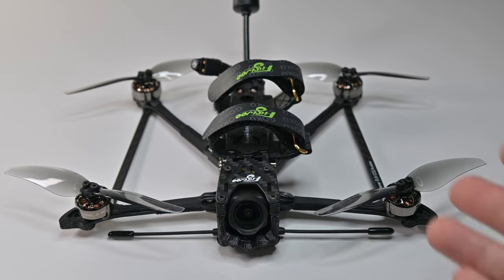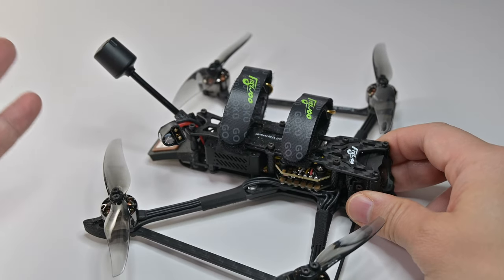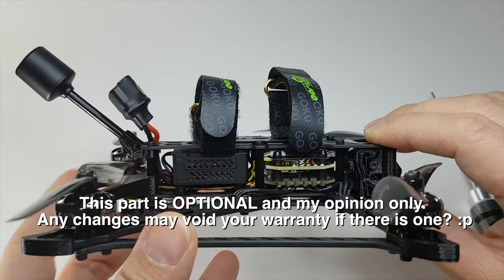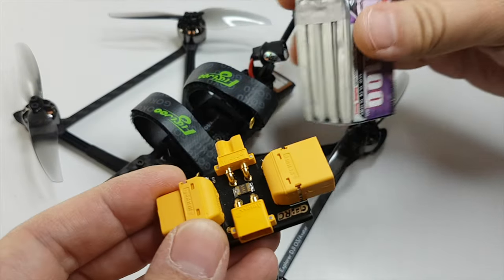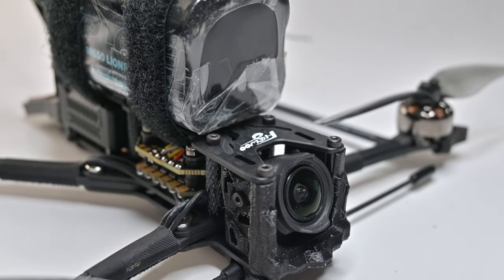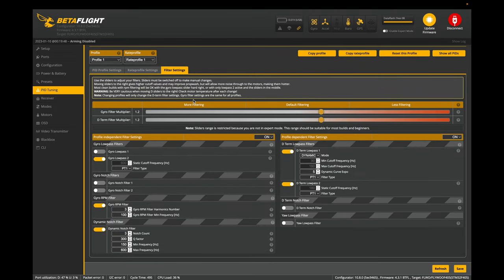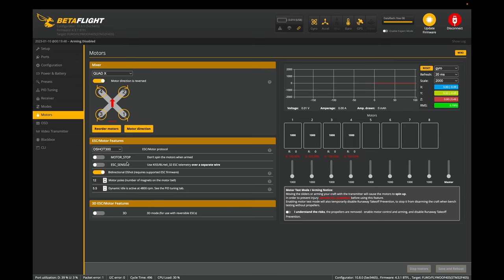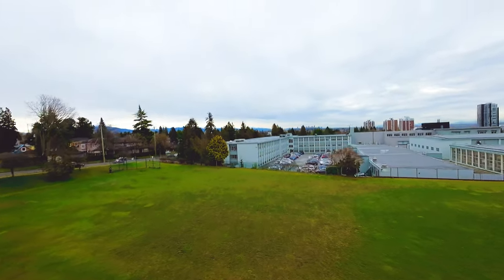Modifications & Tunes | Flywoo Explorer LR 4 O3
The modifications and tunes in this video was made for the initial release of the Flywoo Explorer LR 4 O3 with Goku Versatile F405 Pro Mini Stack ( F405 FC+ 40A ESC ). Some of the tuning could pass onto other versions of the explorer however Diy at your own risk! Small motor mini quads are quite forgiving, but could fly away so be-careful. Please watch the video to it's entirety for safety purposes and you can decide what you want to do or not. :)

Remember to back up your original CLI!

Tuning notes:
*You still need to fly it as smooth as possible.
*If you fly aggressively eg: moving sticks quickly and letting go quickly, quad slightly bobbles in the pitch axis.
*The key to the very high dive seems to be the 4800rpm motor idle.
*If you increase the motor idle, it will not bobble as much flying aggressively, however the motors may feel maxed out and flutter causing vibrations at the end of a very high dive.
*The key to less vibrations in footage when flying normally seems to be 96 PWM flashed to ESC's
*No testing has been done to see if battery life/range has been effected
My 3d Print Design (non commercial use only) Please note it is lengthened, strengthened and revised from the video and is NOT tested!

ULTIMATE RECON 4K filming DRONE
Explorer LR 4 03 Dji Air Unit 03 works with Dji goggles v2 / 2 / Controller 2 or choose your receiver

0:43 Longer antenna concept
1:41 Securing your stack screws with nuts
4:13 Battery positioning for better center of gravity while flying
4:34 Flashing to 96 PWM frequency
5:50 Flight footage and initial thoughts on the new tune
7:26 Betaflight Tune / Pids